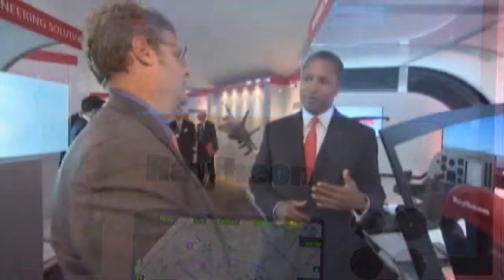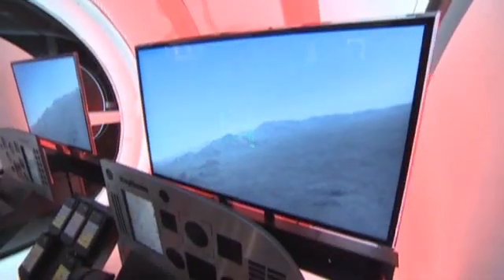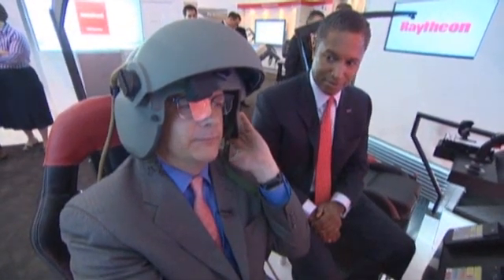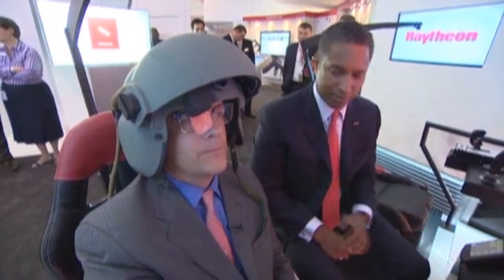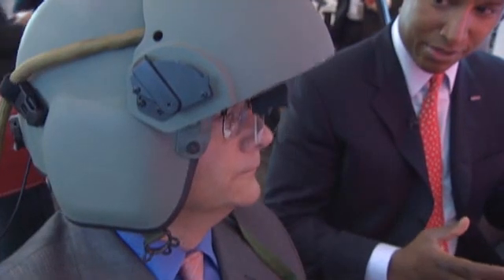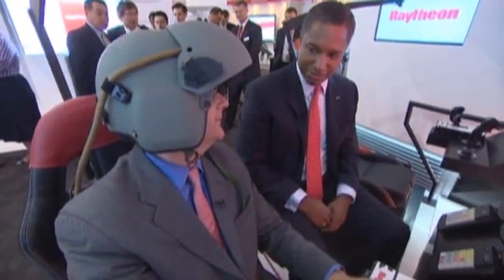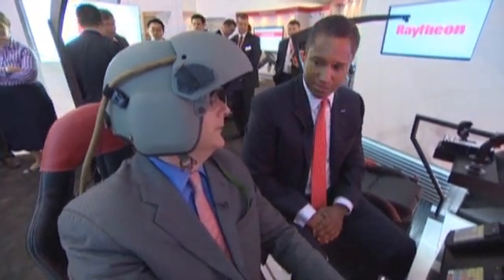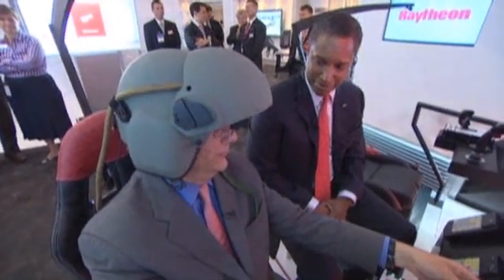4D technology for fighter jets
Raytheon is among several companies testing 4D technology that allows fighter jet pilots to hear and see targets in their airspace without turning their heads.